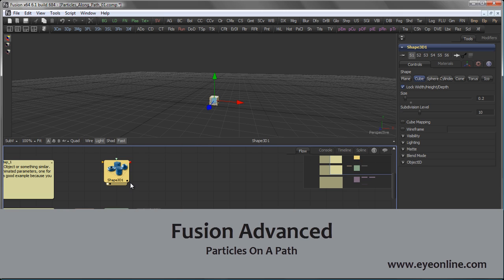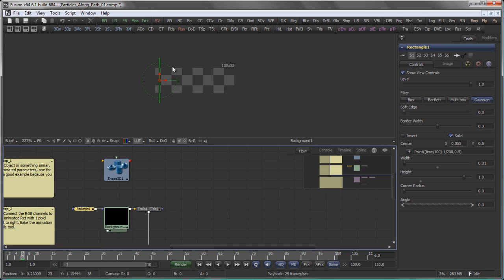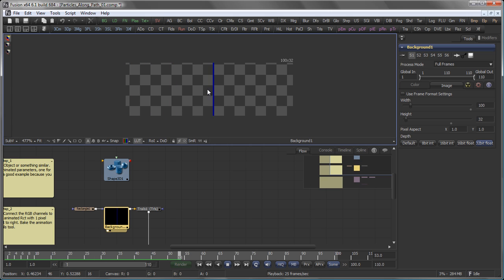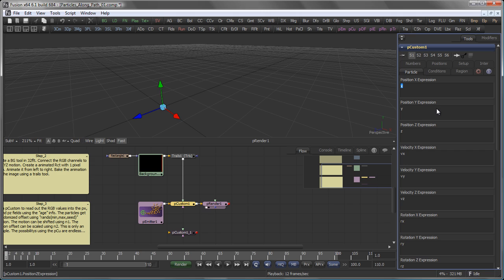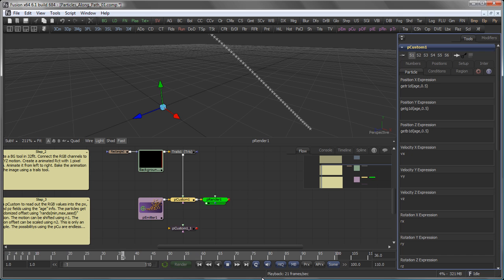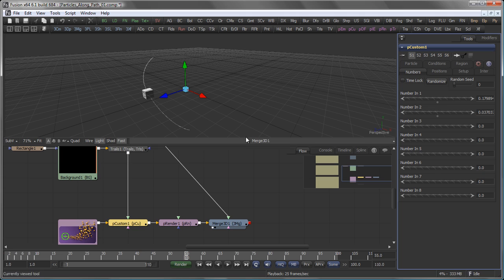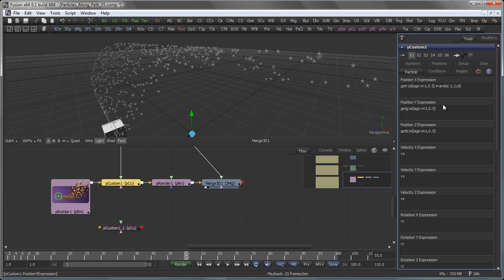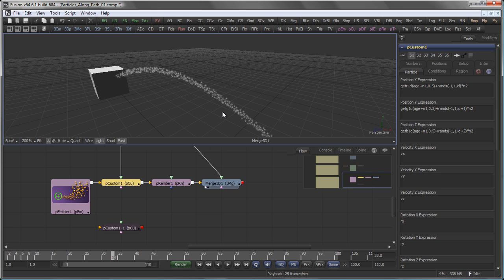Particles Along A Path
Using the CoordinateTransform modifier and a Particle Custom tool is one way to make particles to follow along a path in Fusion.